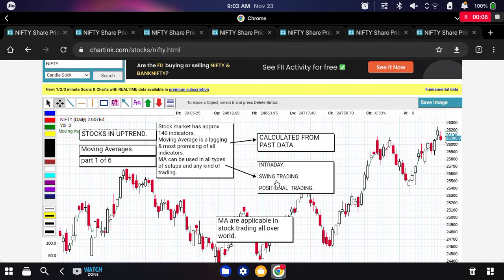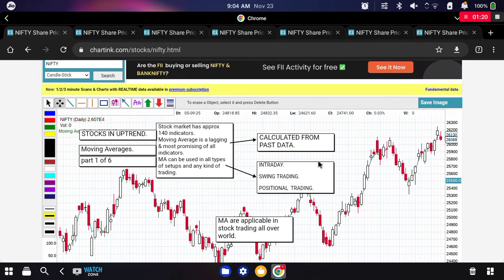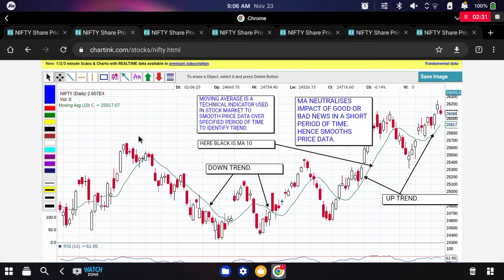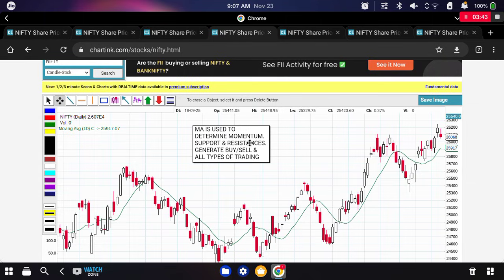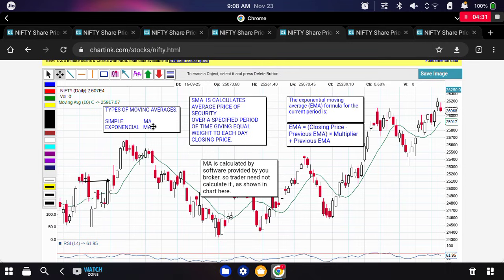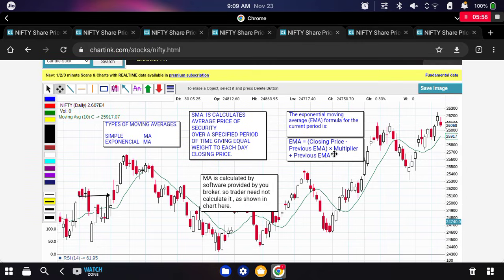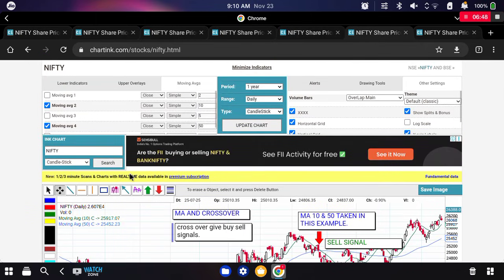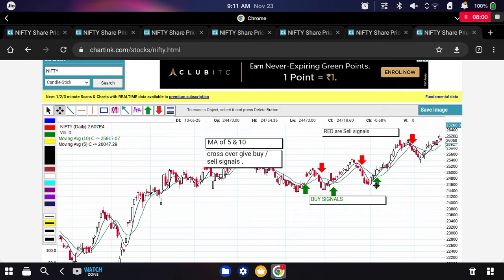V689: Golden Duck Crossover Momentum Strategy| Buy,Sell,Slope| stocksinuptrend.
EDUCATIONAL VIDEOS ONLY.

 Business News | STOCKS IN UPTREND  brings to you latest business news, live share market updates, stock market updates, top business news in india, stock market updates, ipo latest updates, news updates on banking and financials, realty sector and it sector. Watch business news live, business news and share market live updates on STOCKS IN UPTREND .. Stay tune to get all the news of pre-opening trades,  and top calls  OFTEN. Know what market veterans have to say on the current market trends in big market voices. Watch final trade market strategy, btst stbt calls, intraday strategy and brokerage house calls, quarterly results expectations i. Also stay tune to watch share market tomorrow strategy . Watch stocks in uptrend and get the best investment ideas.

stocks in uptrend  'is one of India’s top business channels and a leader in business news and information for the last ten years. Our channel aims to educate, inform and inspire consumers to go beyond limitations, with practical tips on personal finance, investing, technology, consumer goods and capital markets. Policymakers and business owners alike have grown to trust stocks in uptrend as the most reliable source with its eye on India’s business climate. Our programming gives consumers a platform to make decisions with confidence.

CONSULT YOUR BROKER BEFORE INITIATING ANY TRADE..